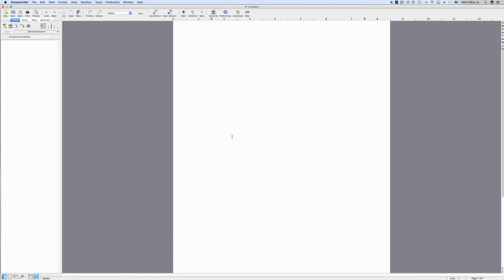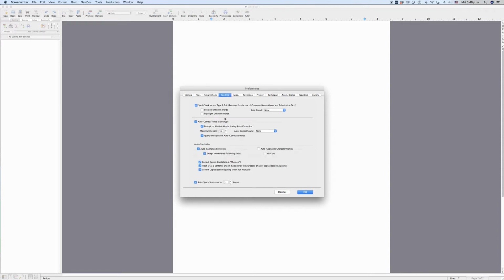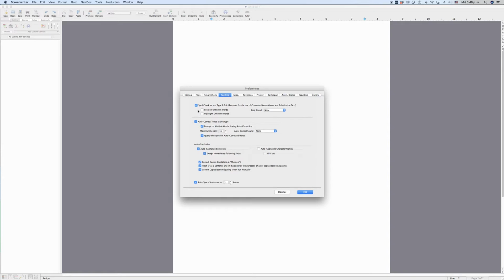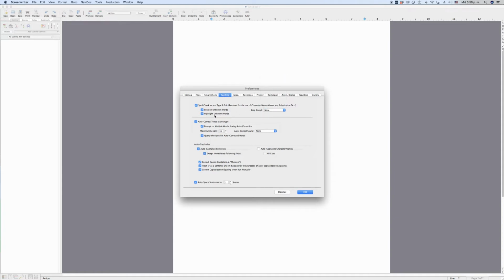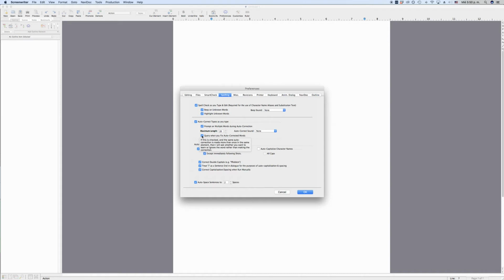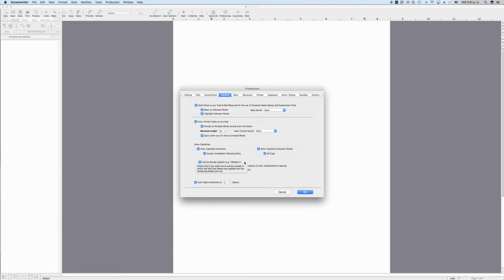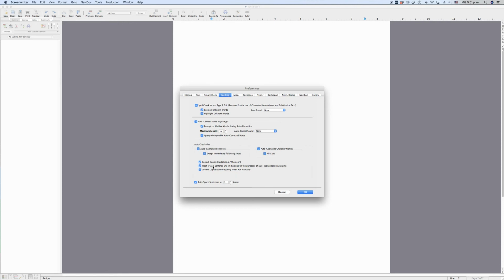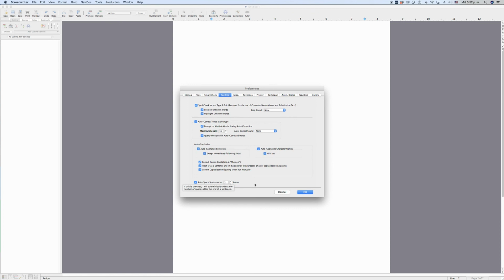How To Set Your Autocorrection And Spelling Preferences In Movie Magic Screenwriter